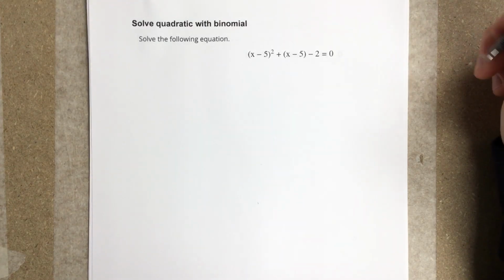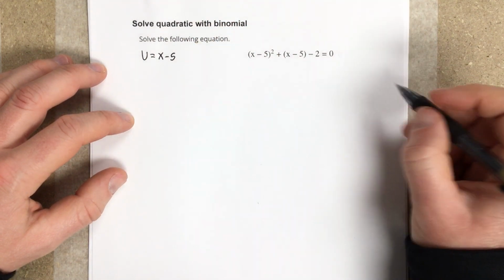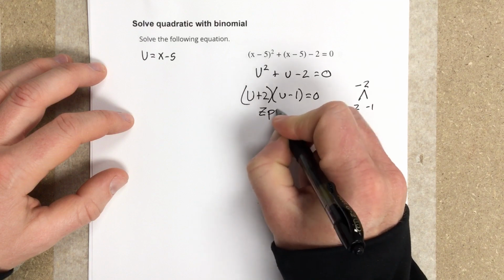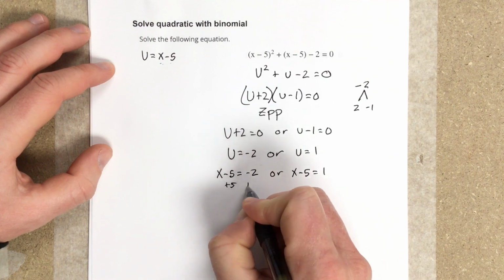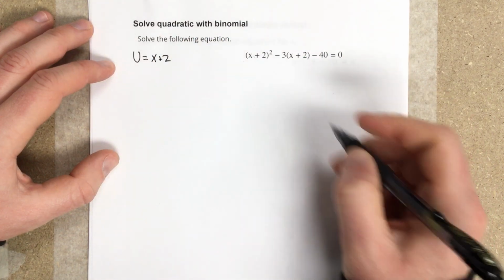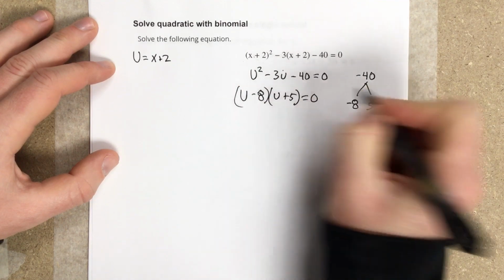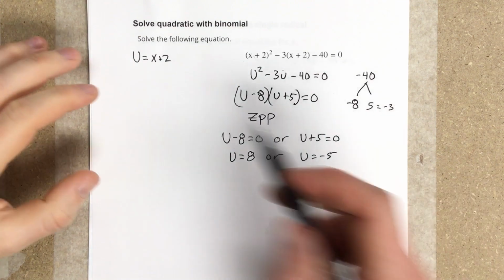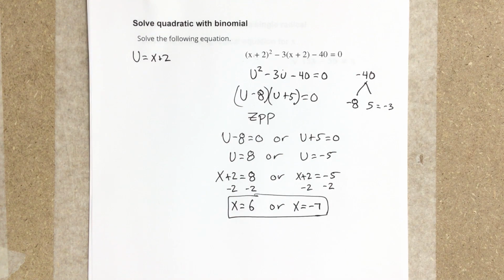Solve quadratic with binomial